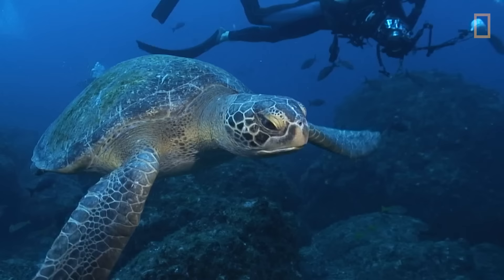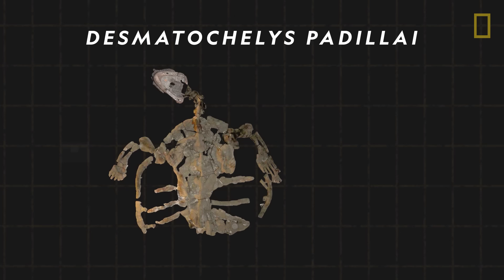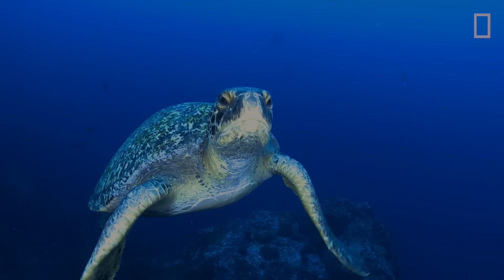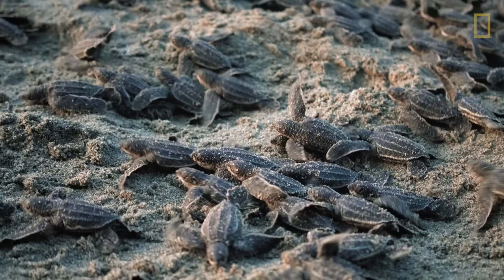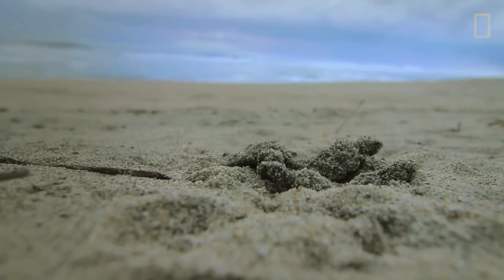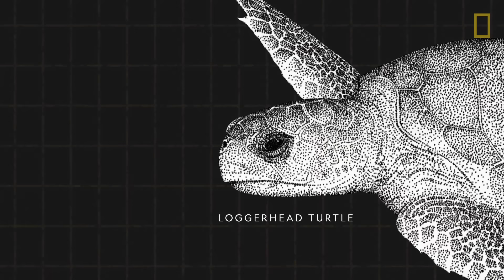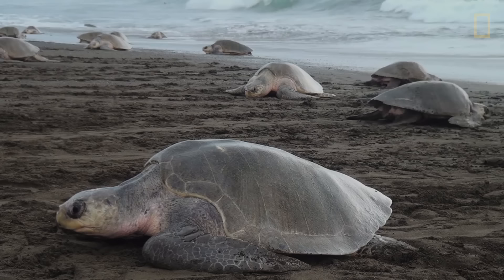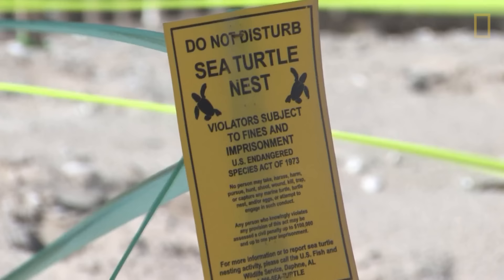Sea Turtles 101 | Nat Geo Wild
Sea turtles have existed since the time of the dinosaurs. Find out about the ancient mariners' oldest known ancestor, how certain adaptations may have helped the reptiles survive, and the conservation efforts being made to save these creatures.